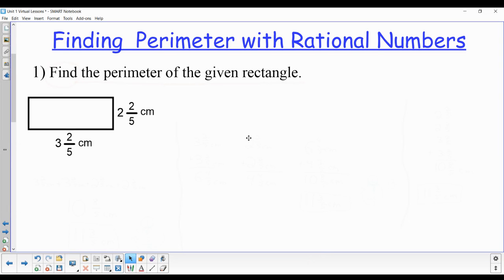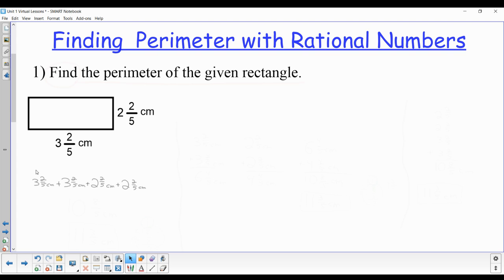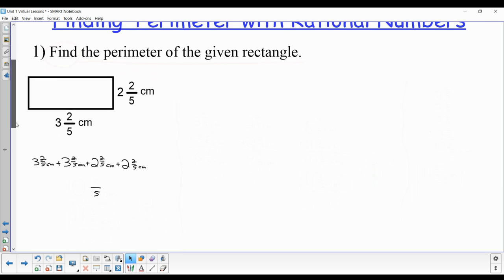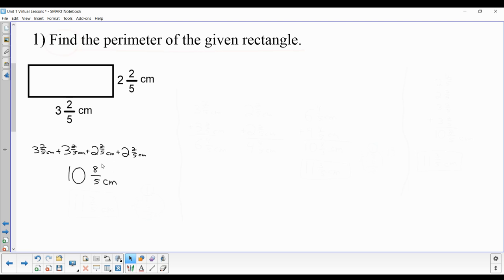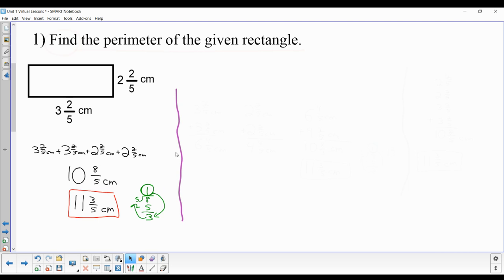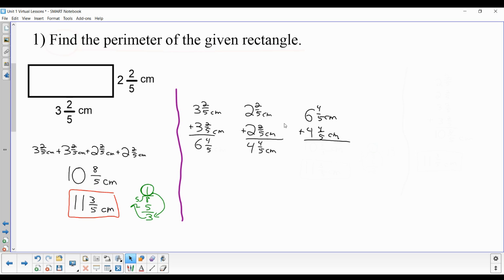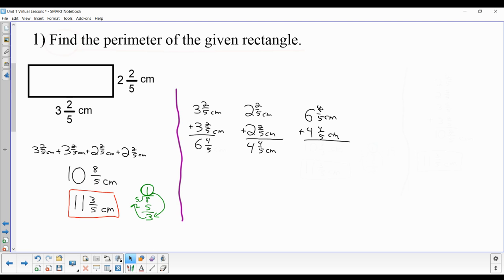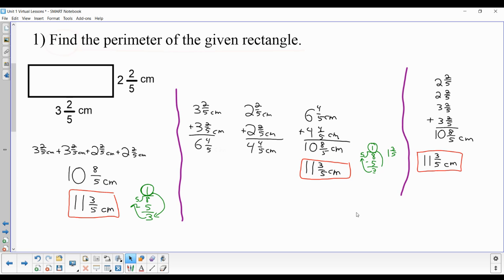Finding Perimeter with Rational Numbers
This video reviews finding the perimeter of a rectangle with side lengths that are mixed numbers.